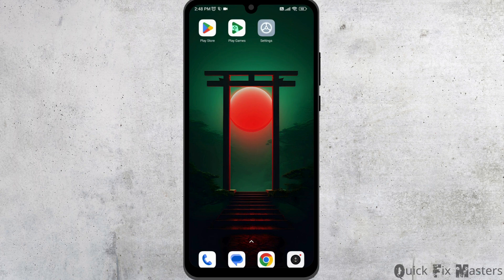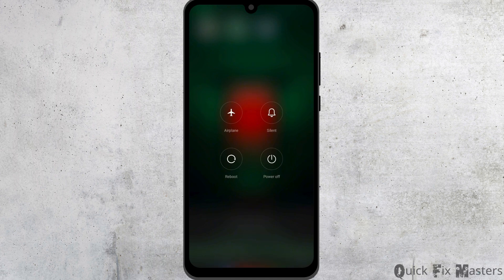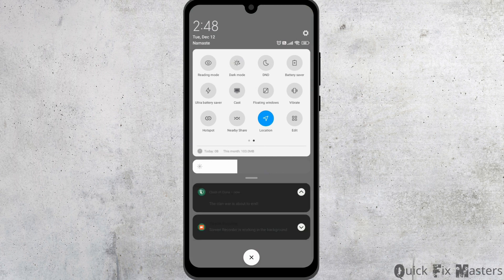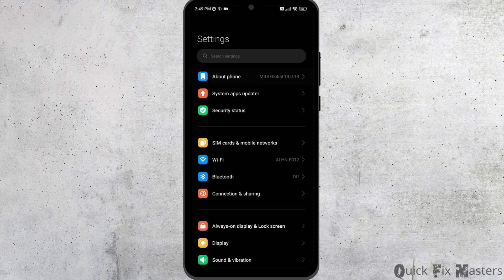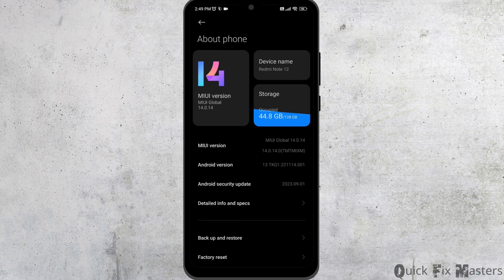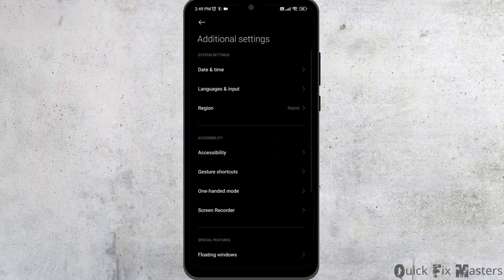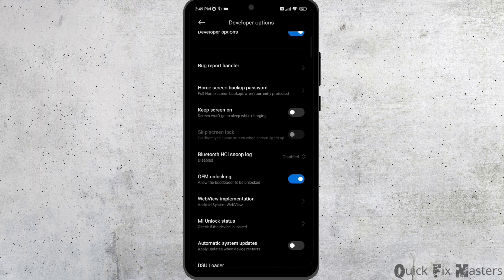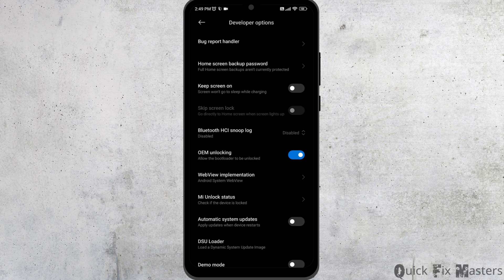How To Fix Screen Flickering On Android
Learn how to fix the issue of screen flickering on your iPhone with this comprehensive guide. When your iPhone's screen flickers, it can be disruptive and frustrating. Follow these steps to troubleshoot and resolve the issue of screen flickering:

Timestamps:
0:00 Introduction
0:05 How to Fix Screen Flickering on iPhone (FULL GUIDE)

Ensure you can use your iPhone without screen flickering issues by following this comprehensive guide to troubleshoot and resolve the problem.